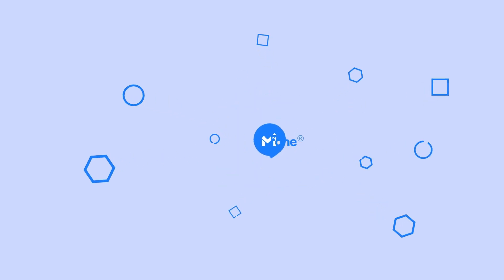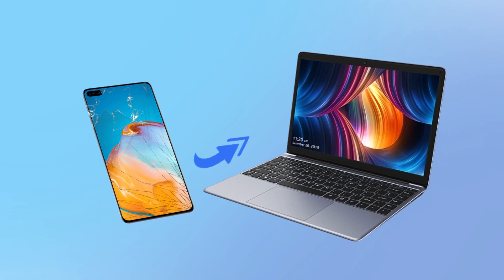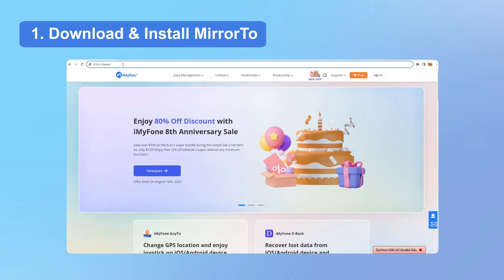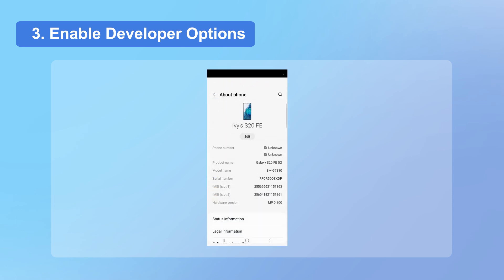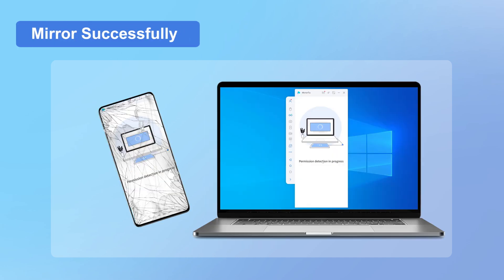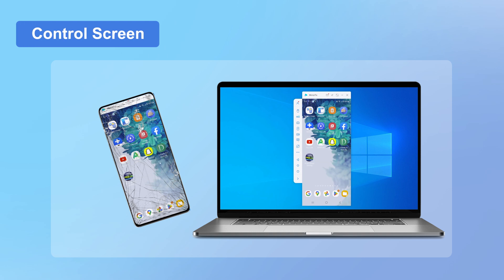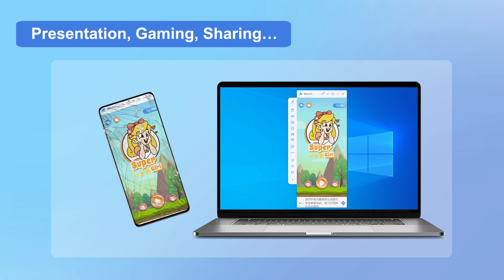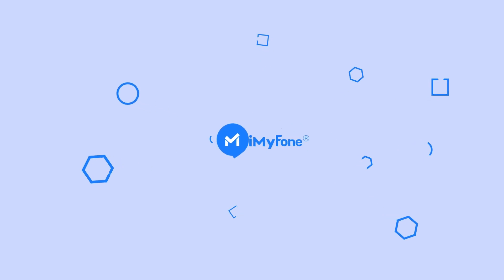Mirror iPhone Broken Screen on PC | Access Broken iPhone/Android Screen from PC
🎬Timestamps:
00:00 Want to Mirror a Broken Screen on a PC?
00:20 iMyFone MirrorTo
00:34 How to Mirror Broken Screen on PC?
01:20 Access Mobile Apps
01:30 Control Screen
01:40 Play Mobile Game on PC
02:00 Subscribe to Our Channel
👉More Text guide: This video helps you to mirror and access your broken phone so that you can run mobile apps, make presentations, and play mobile games on the PC freely.